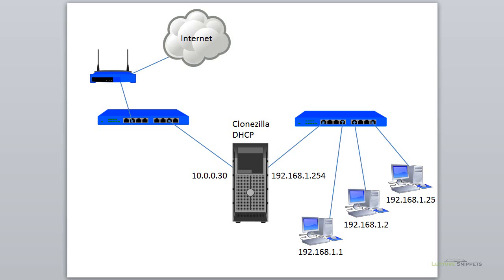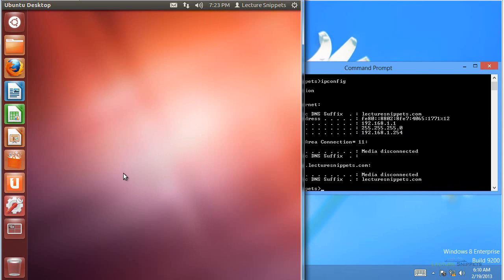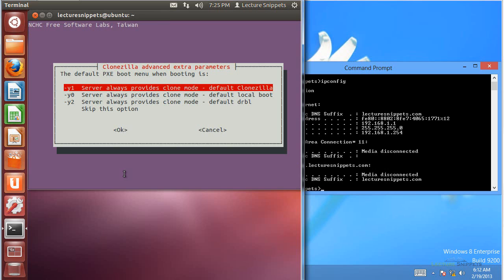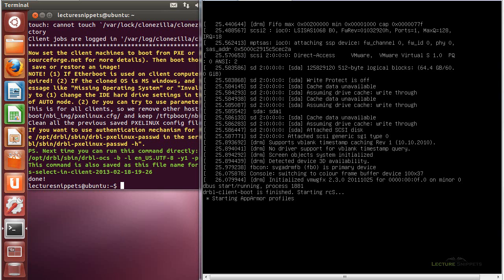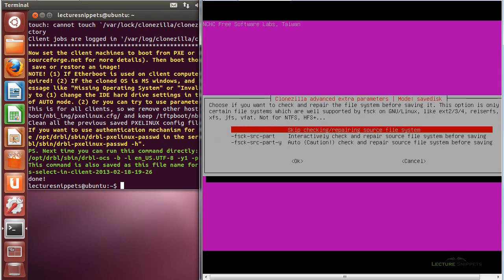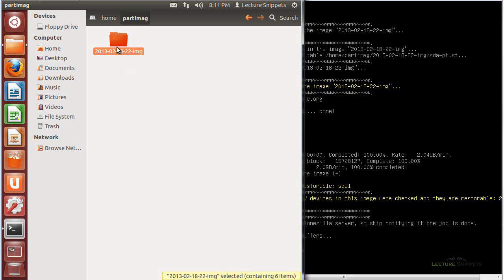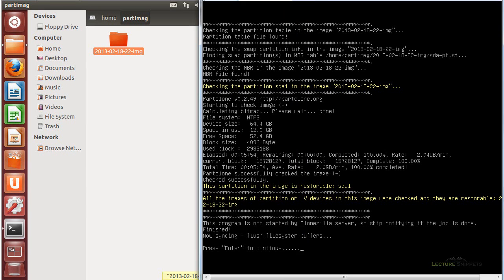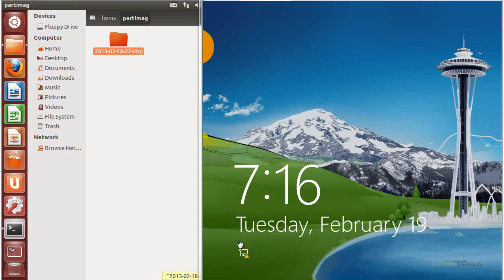Clonezilla SE - Saving and Restoring an Image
Attention: In the latest update of DRBL/Clonezilla you do not have to type the full file paths. Use the commands below.

Commands:
sudo dcs

This lecture snippet is part of a course on Clonezilla. In this video I use the Clonezilla server I have setup in the previous videos to clone a Windows 8 computer as an image and also to restore the computer using the image I created.